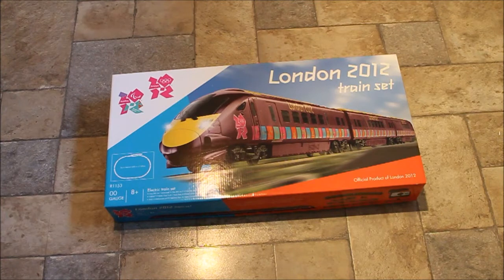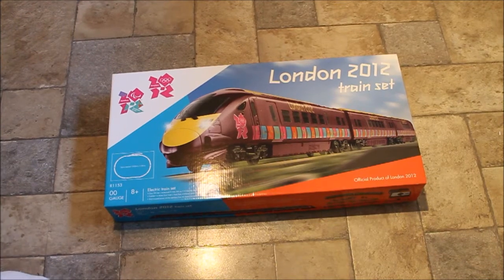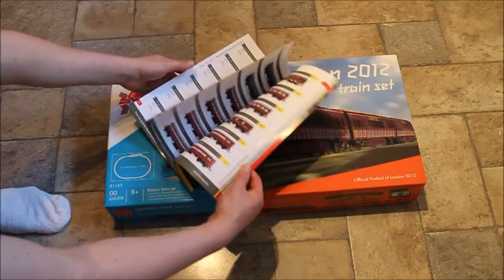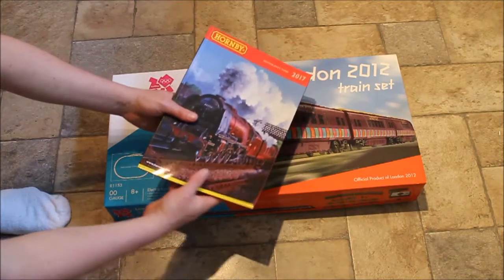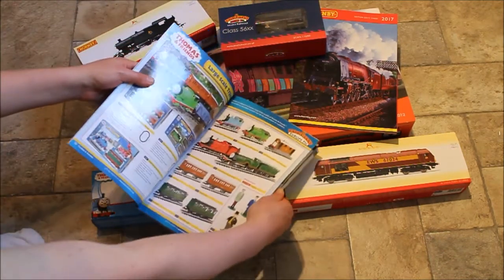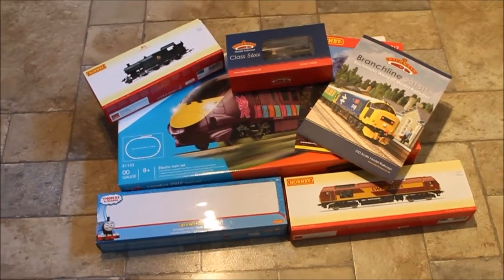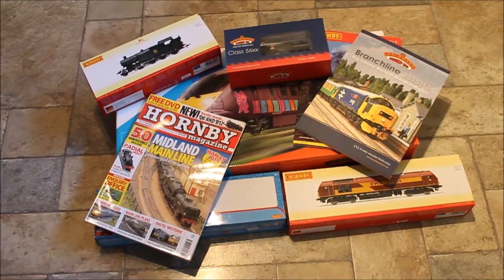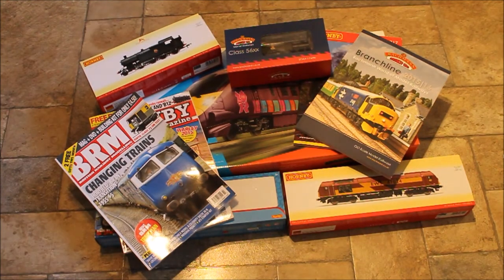Model Railways, Where to Start!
Where to start with model railways! hope this answers some questions out there,